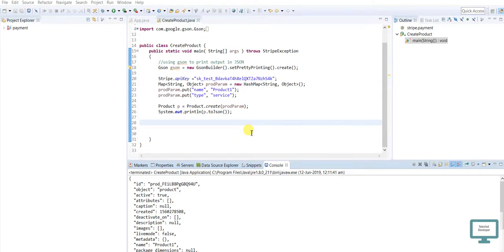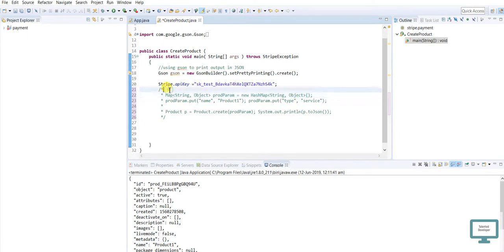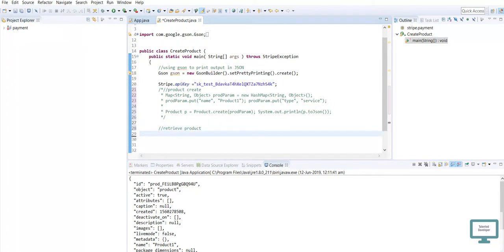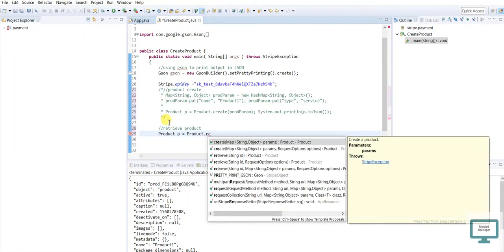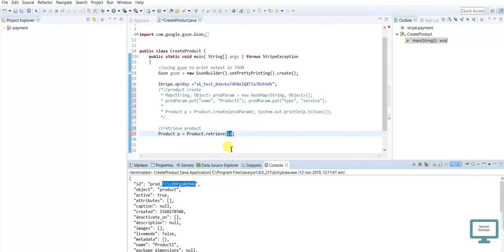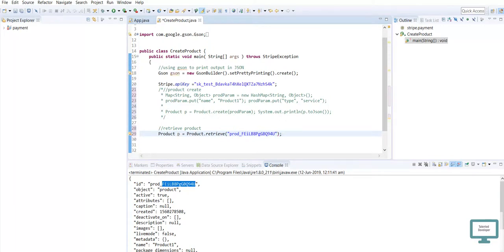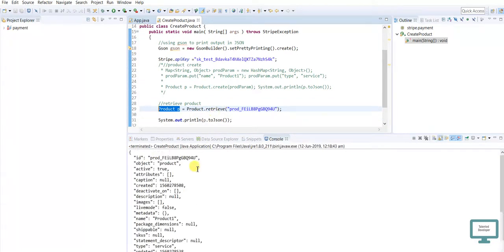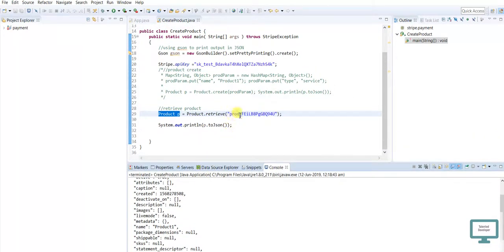14.Java Stripe : Retrieve Subscription Product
Stripe Retrieve Subscription Product

Retrieves the details of an existing product. Supply the unique product ID from either a product creation request or the product list, and Stripe will return the corresponding product information